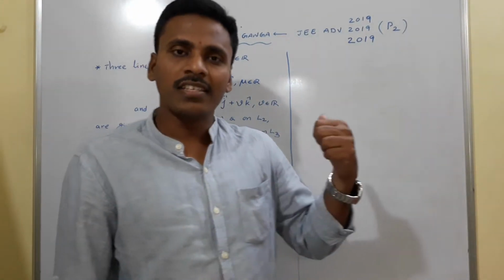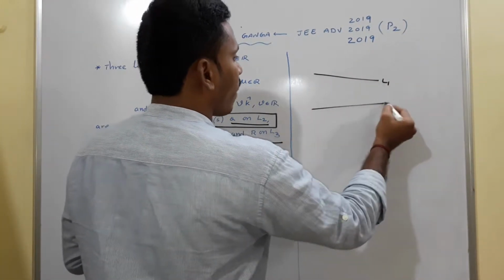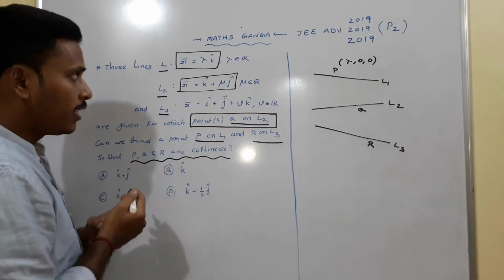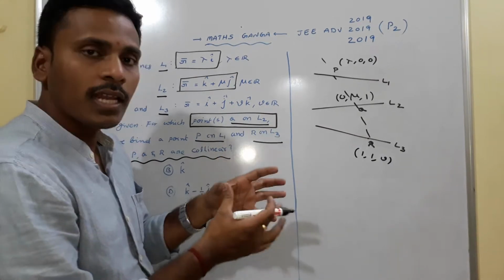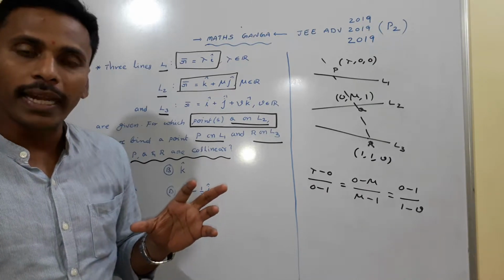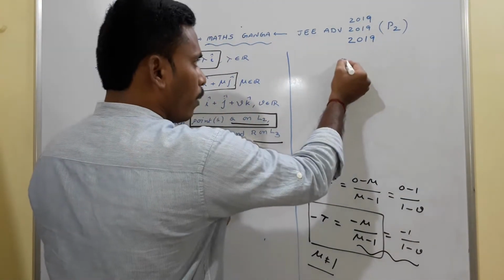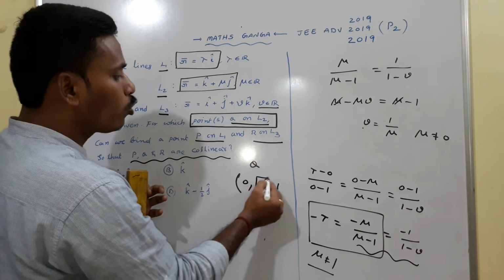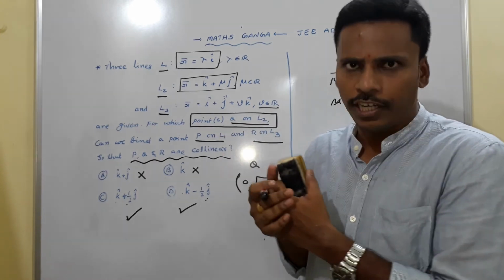JEE ADVANCED 2019 VIDEO SOLUTIONS FOR MATHEMATICS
JEE ADVANCED 2019 VIDEO SOLUTIONS FOR MATHEMATICS for memory based available paper. 3D question from paper 2 more than one answer question.